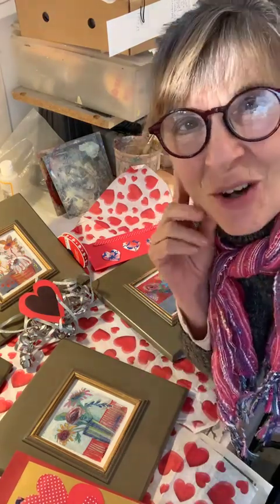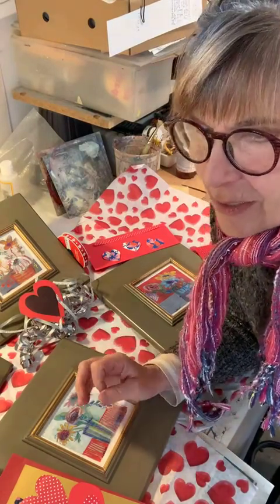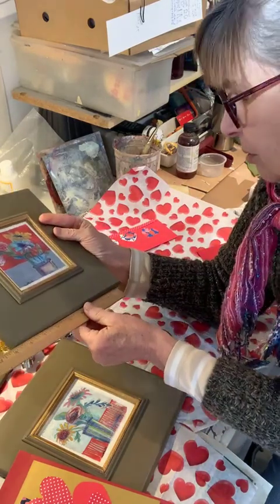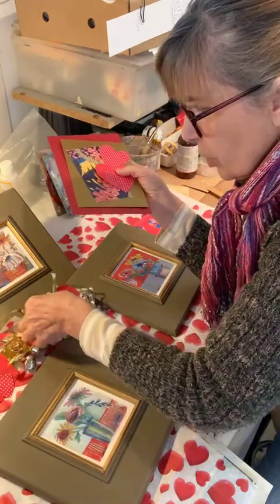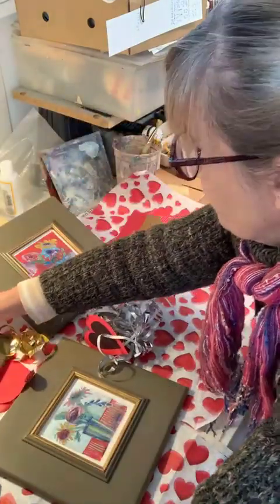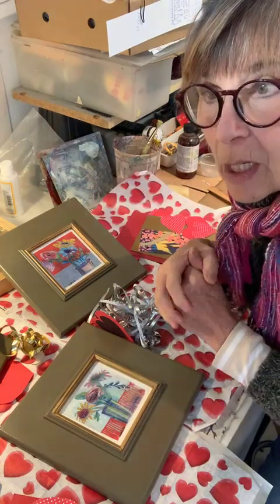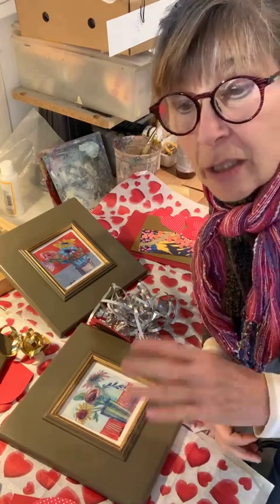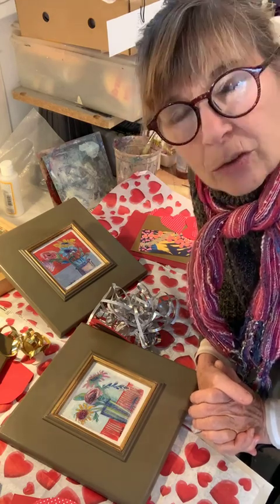Why I still make Valentines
Along with some sweet mini bouquets I'm making a one of a kind Valentine to accompany each work or art to send to your special someone.